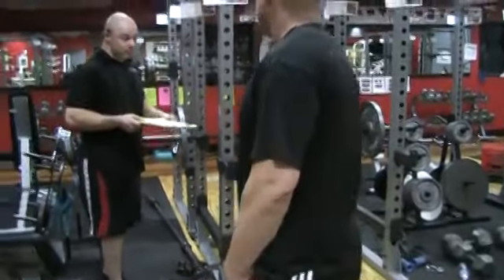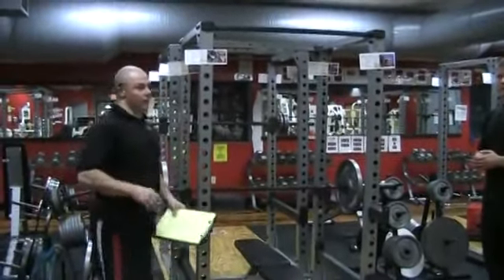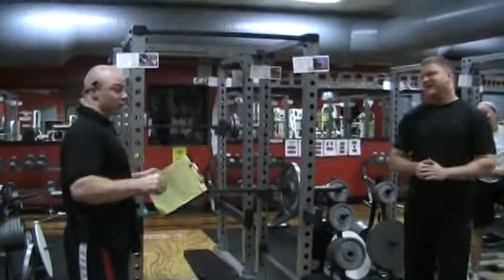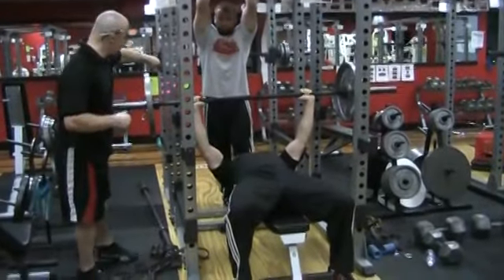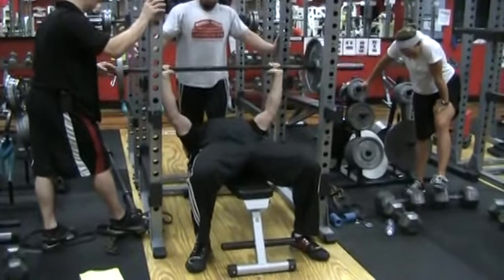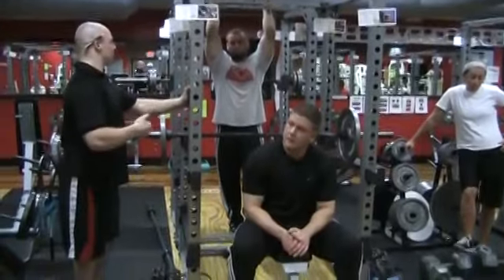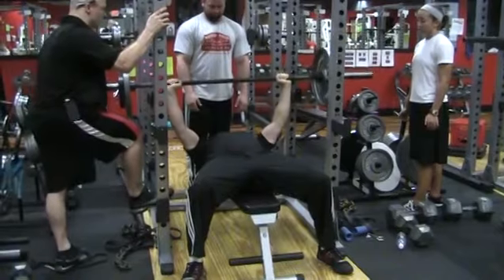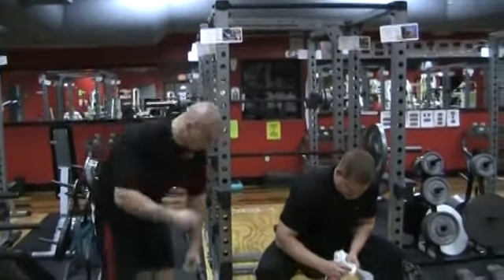The Lab Gym Training Academy- Pushups 8 second lockout